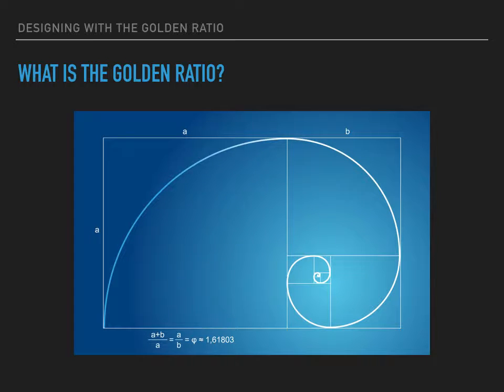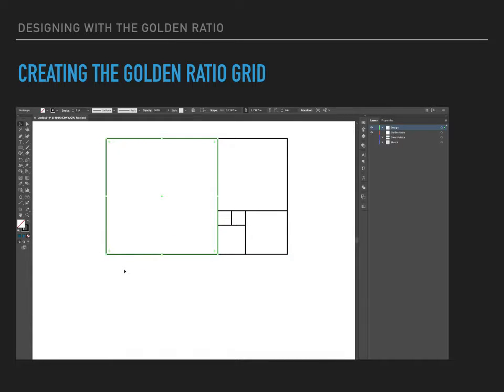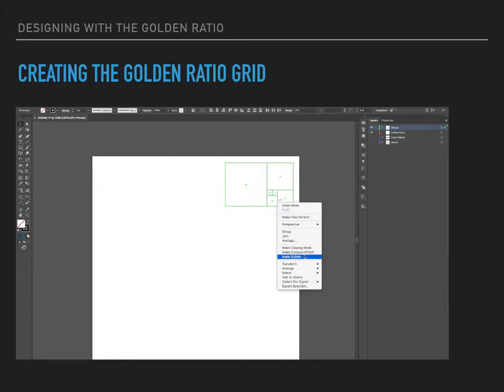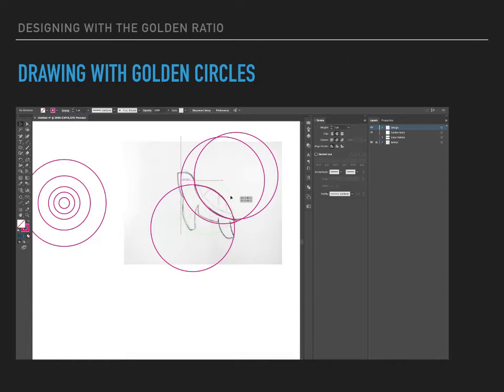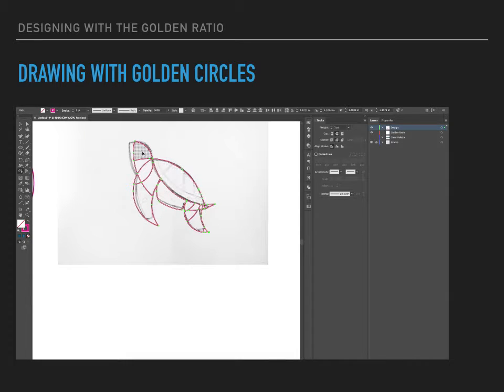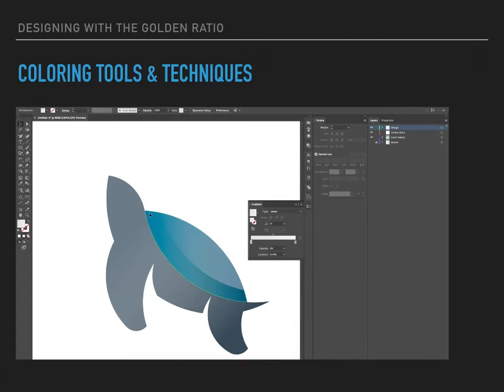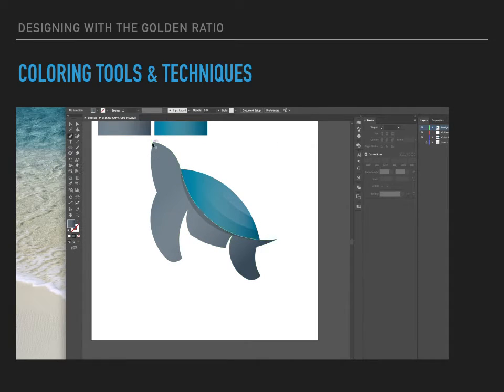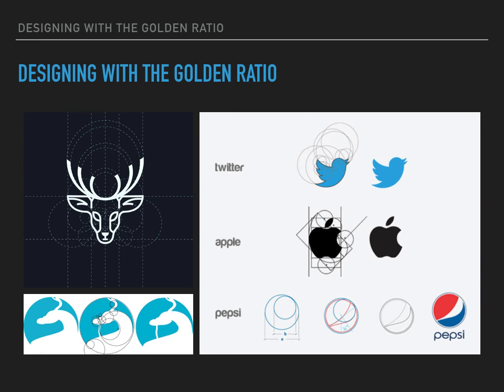Digital Publishing Presentation Project: Designing with the Golden Ratio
Digital Publishing - Skillshare presentation video.